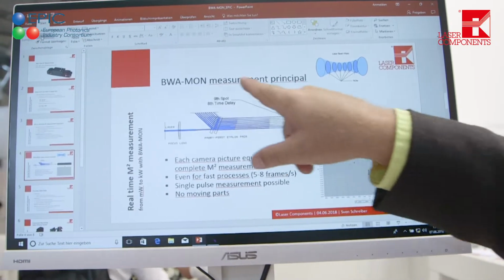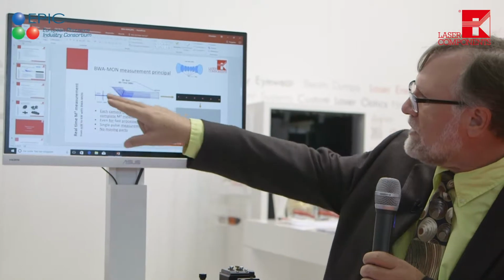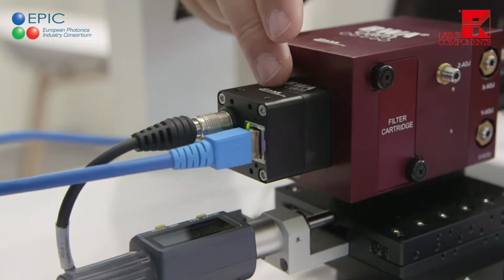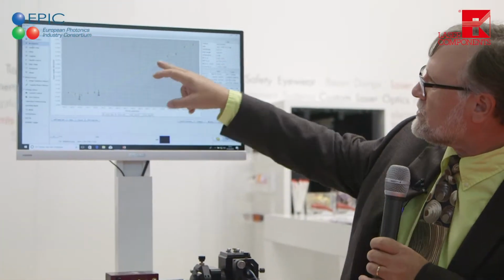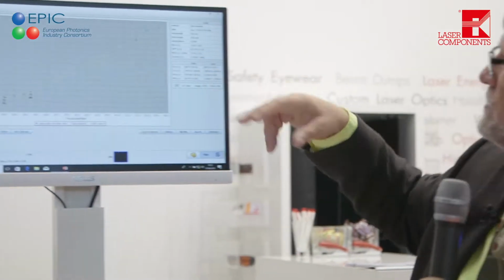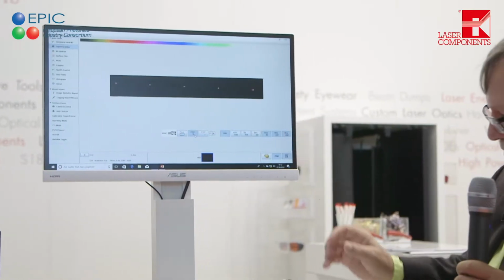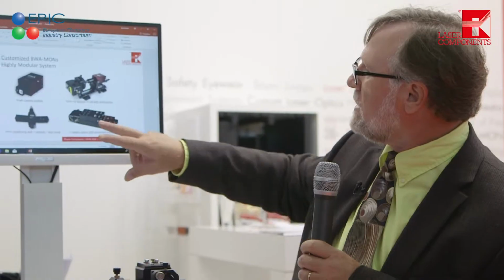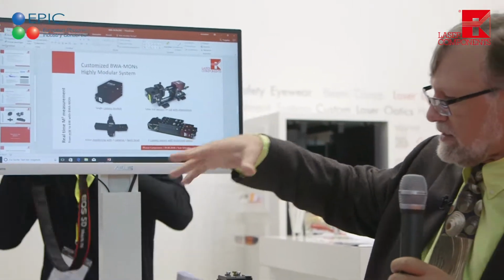EPIC meets LASER COMPONENTS at LASYS 2018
Laser Components specializes in the development, manufacture, and sale of components and services in the laser and optoelectronics industry. In a nutshell, Laser Components offers anything from the creation to the transmission to the detection of light - at the components level. The company has been serving customers since 1982 with sales branches in five different countries. Laser Components has been producing in house since 1986 with production facilities in Germany, Canada, and the United States. In-house production makes up approximately two thirds of its sales revenue. As a family-run business, it has more than 200 employees worldwide.